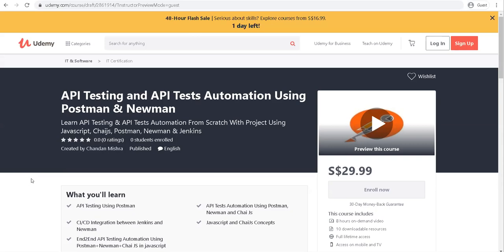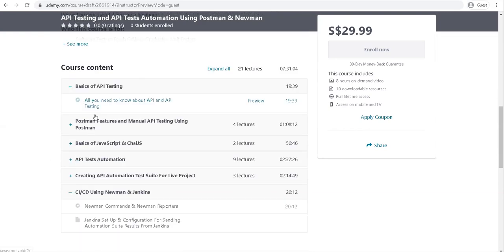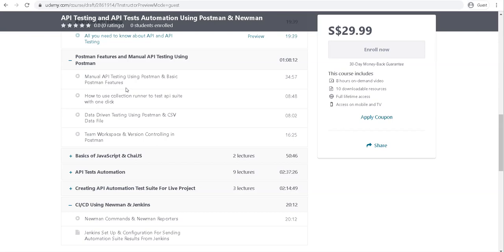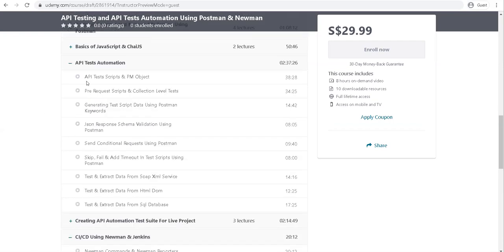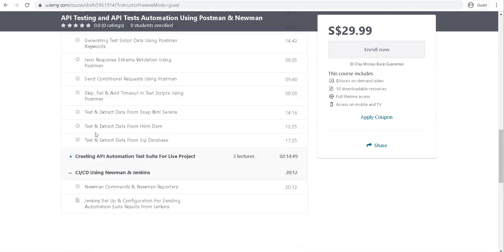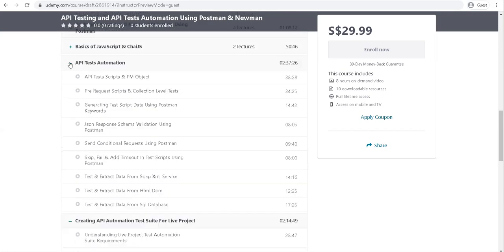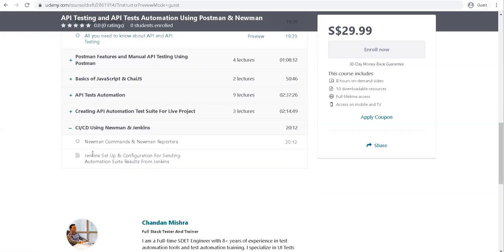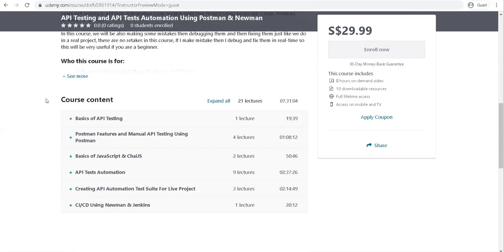Course Introduction API Testing